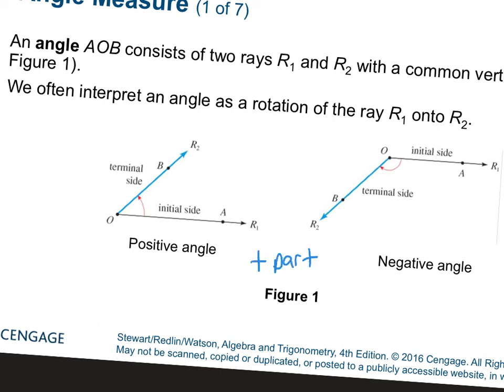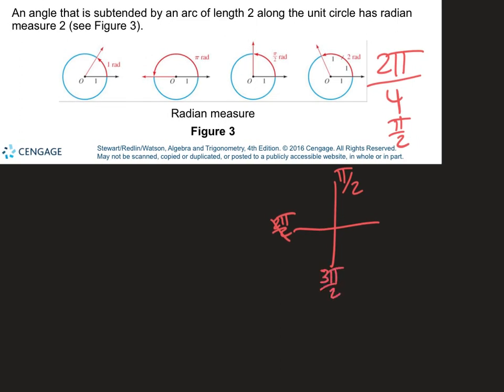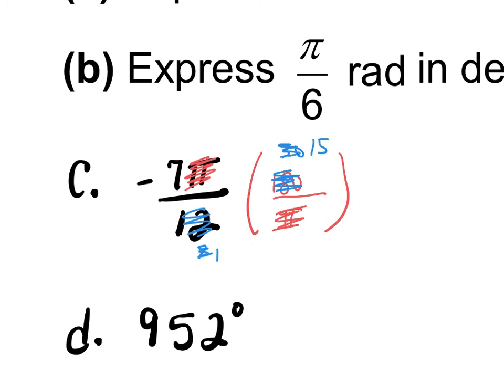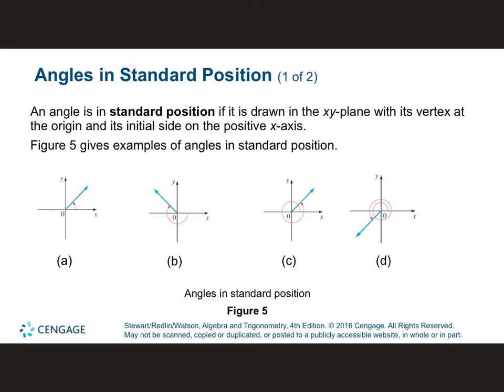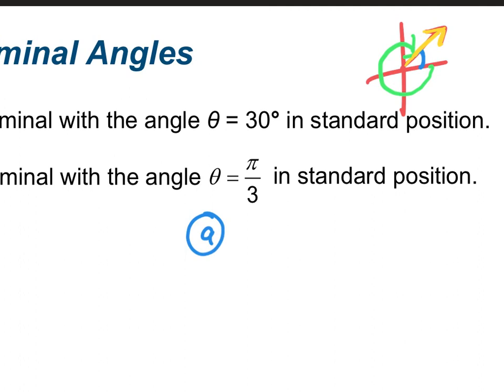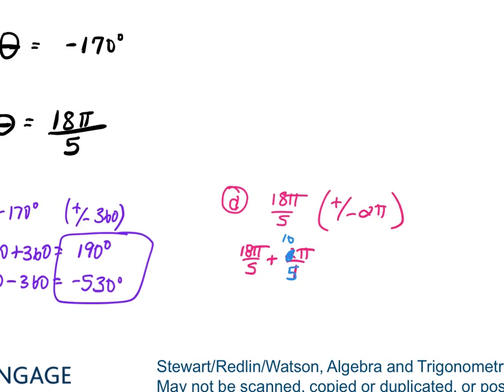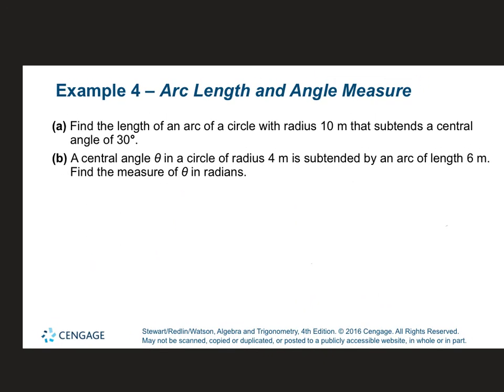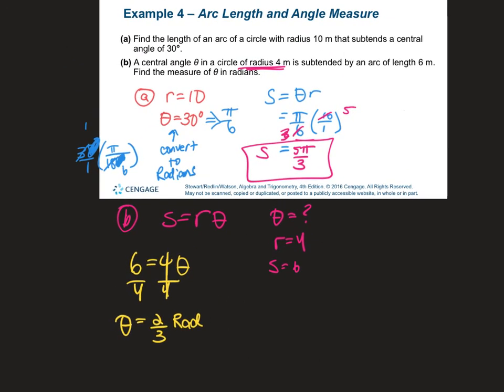02.16 CAT 5.1 Angle Measure Part 1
CAT20-21

Last problem, Theta is 3/2 NOT 2/3!  I realized my mistake.  Oooops!